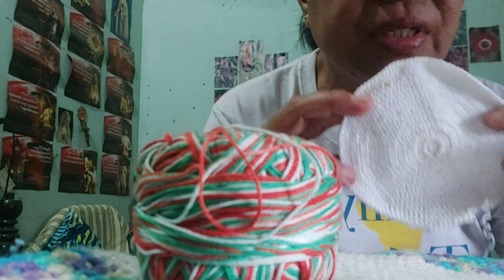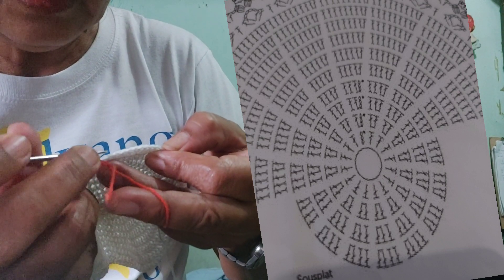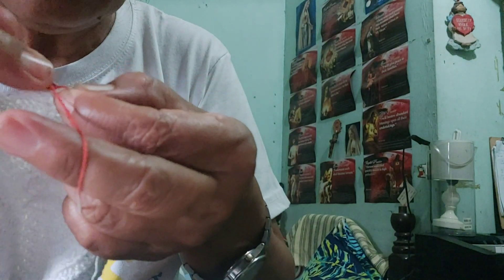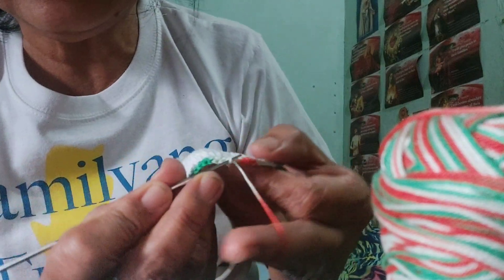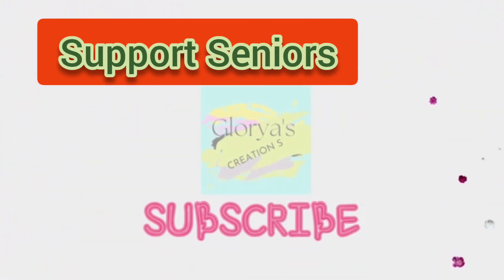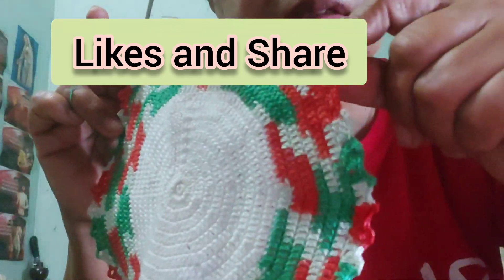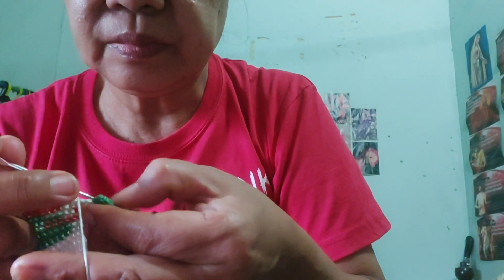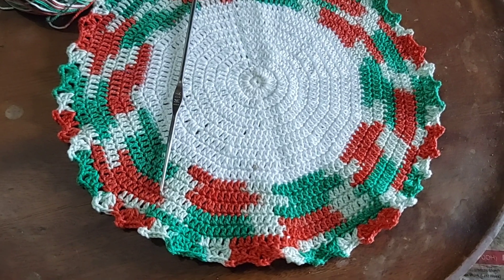Crochet Christmas Gift Ideas 1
To pair glass coasters or holders is a Water Pitcher Doily.